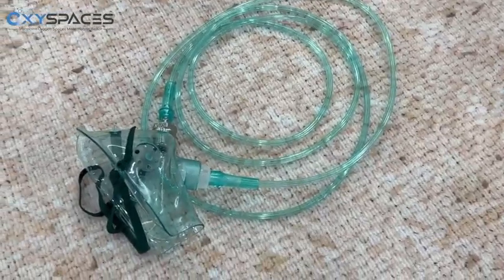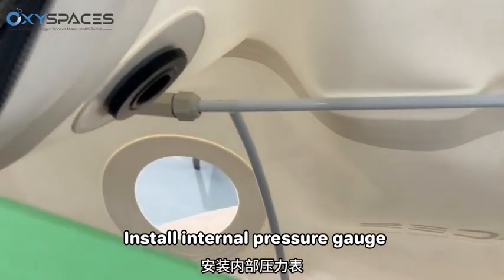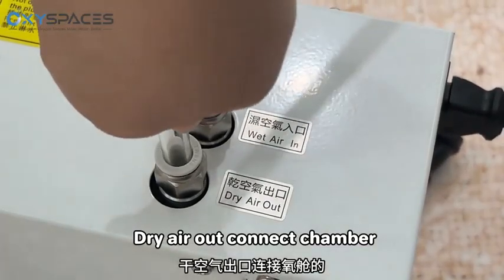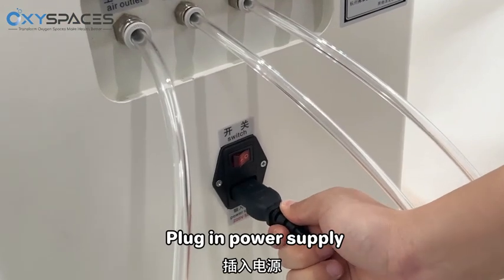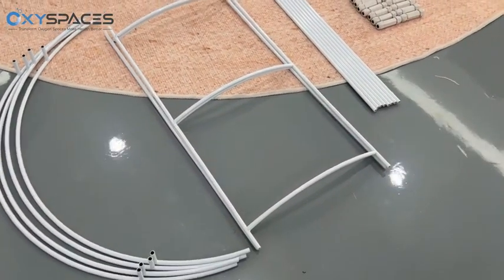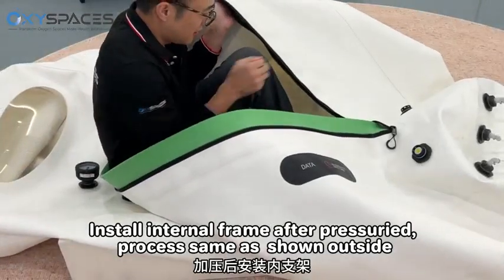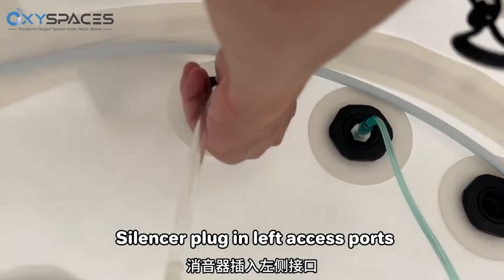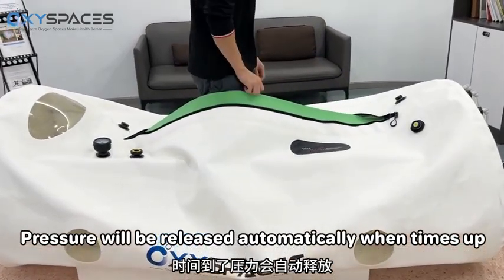instalación cámara portátil L- 800 - L-800 portable camera installation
Te enseñamos a instalar la cámara hiperbárica portátil L - 800 en tu casa u oficina.
We teach you how to install the L - 800 portable hyperbaric chamber in your home or office.